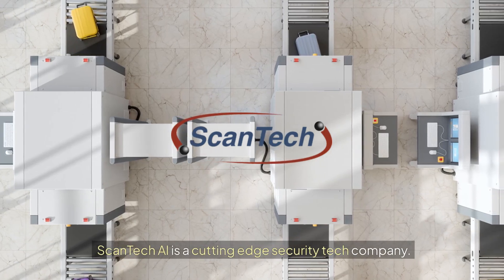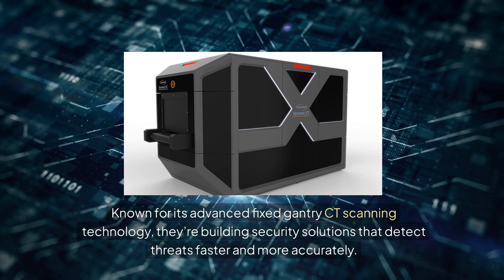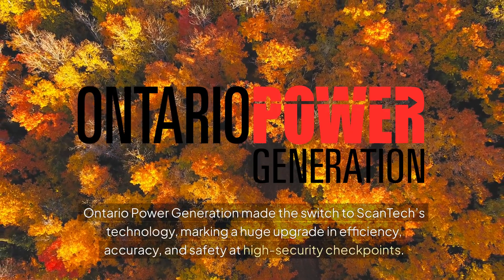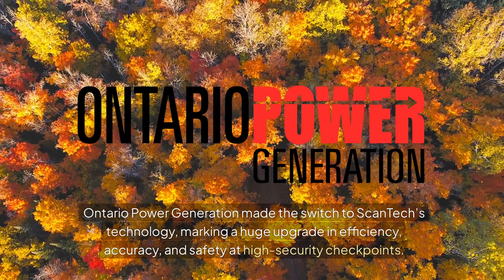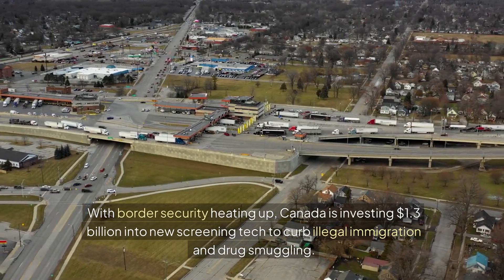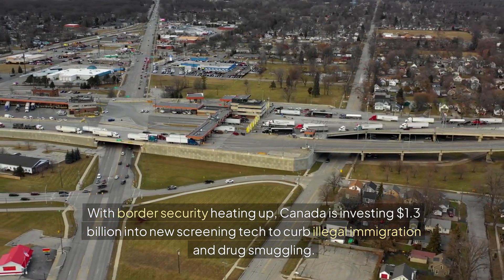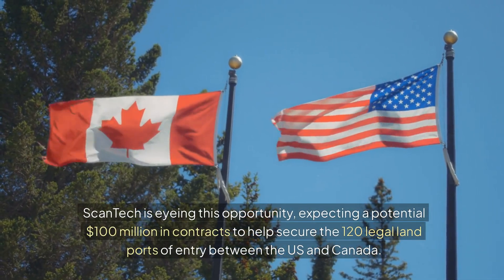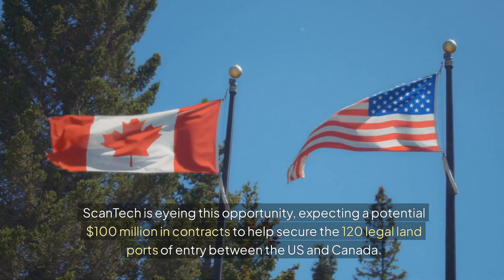ScanTech AI Systems ($STAI) Is at The Forefront of Security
ScanTech AI develops fixed-gantry security scanners for airports, borders, and cargo screening. Used in Canada’s nuclear plants and TSA-tested, they instantly detect threats without bag inspections. Offering CT-grade imaging without costly moving parts, they ensure faster, AI-driven security at lower costs.

I'm not a licensed financial professional, and nothing here is a recommendation to buy or sell any asset. Consult your financial advisor, and do your own research to take full responsibility for your decisions. I'm not liable for any losses.

This distribution was conducted on behalf of ScanTech AI Systems Inc.(NASDAQ: STAI) and was funded by Outside The Box Capital Inc. after Undervalued Investor was engaged by Outside The Box Capital Inc. to advertise for  ScanTech AI Systems Inc.(NASDAQ: STAI).